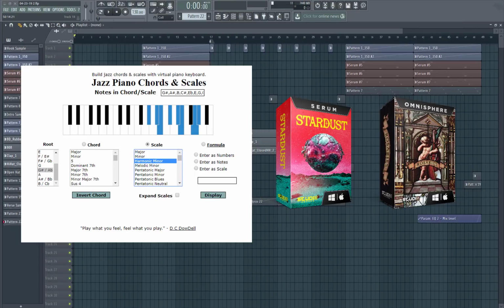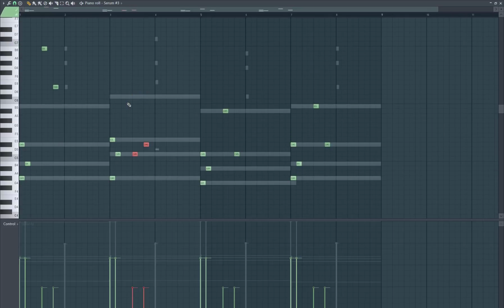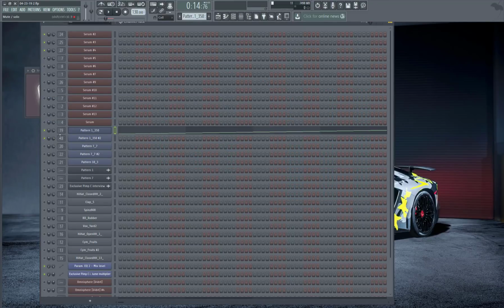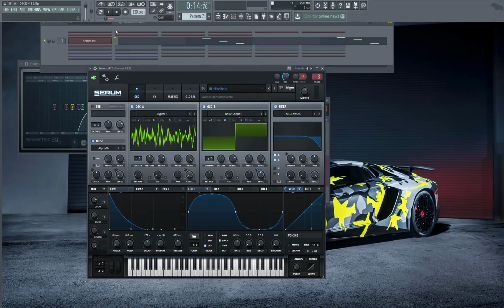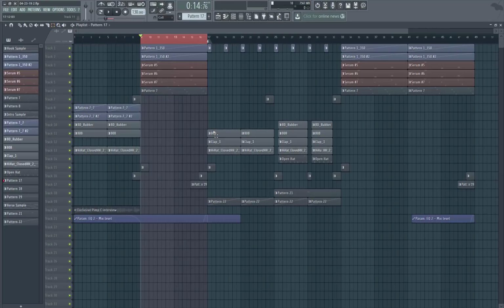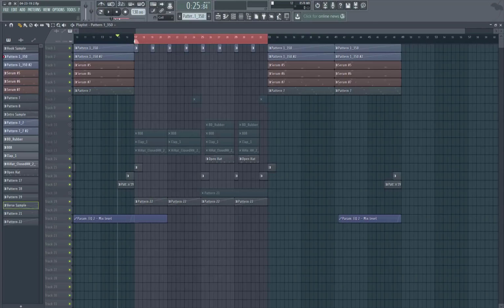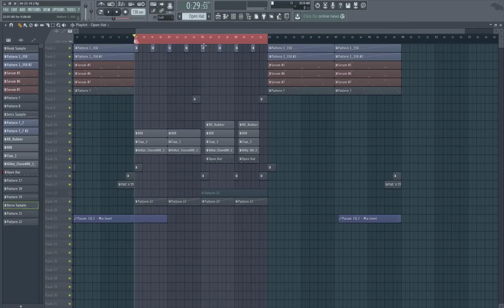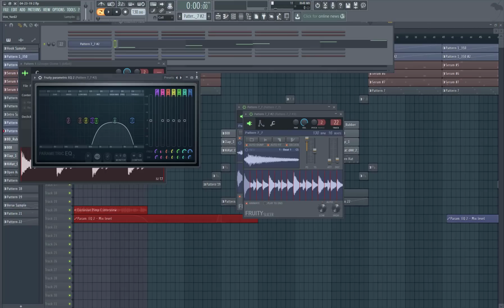How To Make A Travis Scott Type Beat - Fl Studio Tutorial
💰 $10 Credit Code: YouTube19